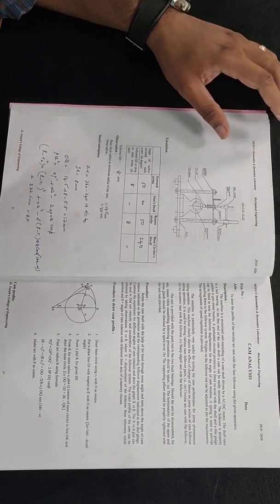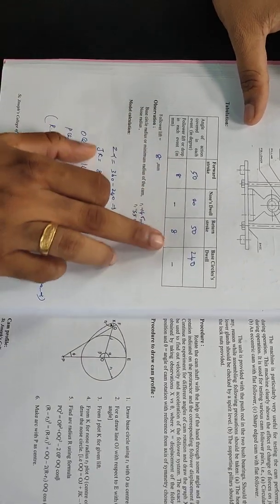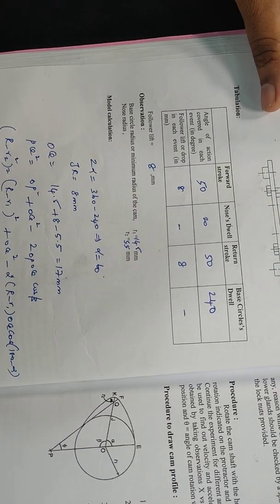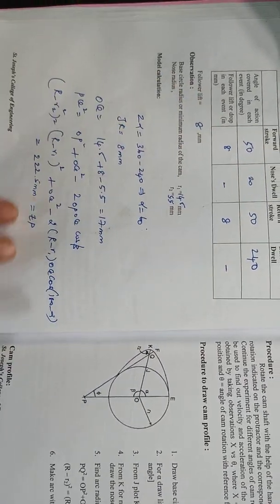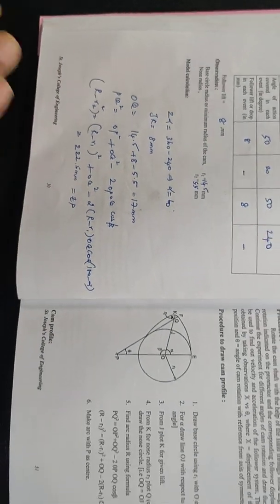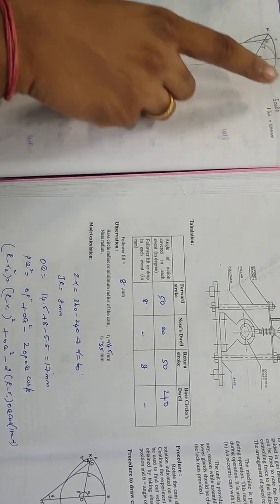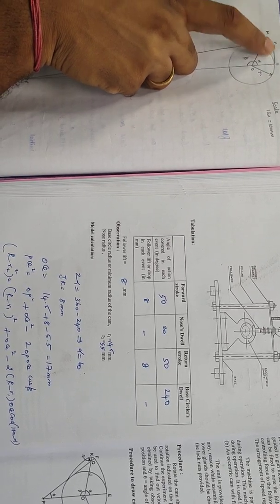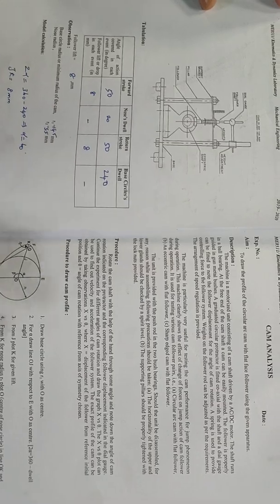CAM ANALYSIS EXPERIMENT | ENGLISH | KINEMATICS & DYNAMICS LAB | FLAT FACE FOLLOWER | ASHWIN PRABHU G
In this video, we can see experimentally how to draw a cam profile with flat face follower using an equipment.

Kindly share the PDF to All Third Year Students & Mechanical Staffs...

It Would be Helpful for them During University Lab Practical Examination👍🏻

You Tube Channel : "MECHANICAL MOTIVATOR"

Wish you all the best for scoring high marks😊👍🏻

Mr. G. Ashwin Prabhu👨🏻‍🏫
Assistant Professor🕺🏻
Mechanical💪🏻🔥

My Dream & Goal 👇🏻

🔥MAKE ALL STUDENTS PASS👩🏻‍🎓👨🏻‍🎓 & NO ONE FAIL💪🏻🔥